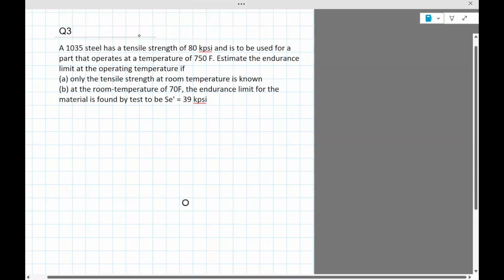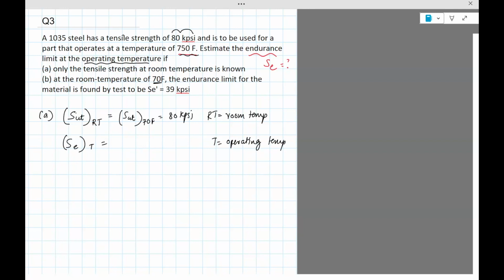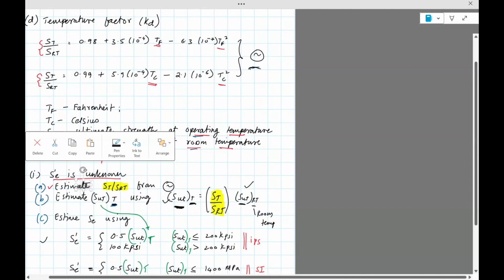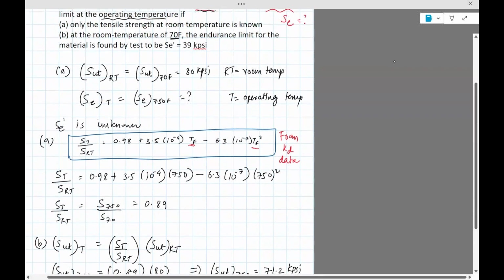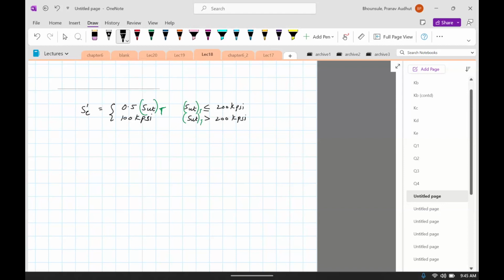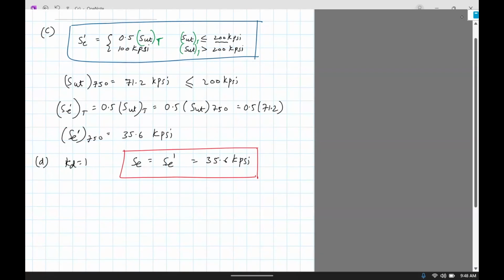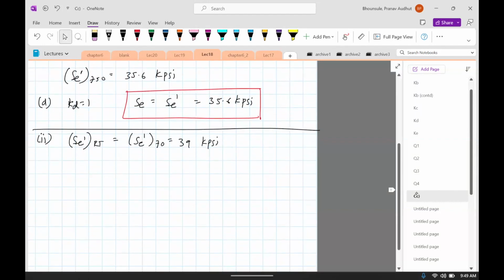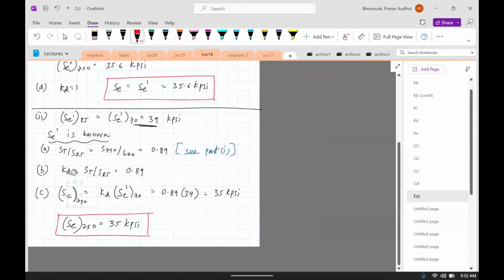Design Lec18c: Endurance limit modifying factors, problem on Kd temperature factor (Spring 2024)